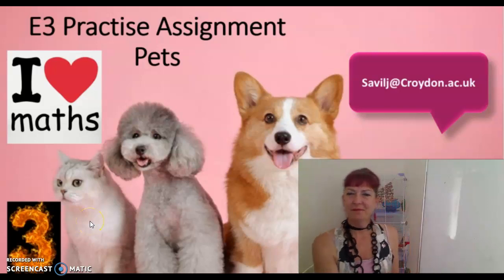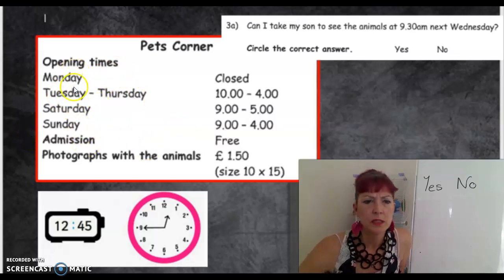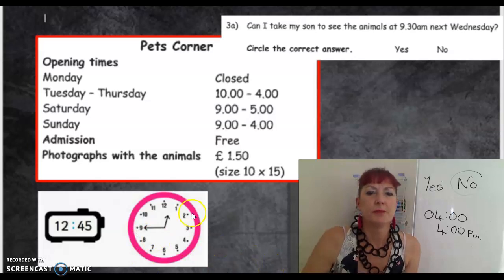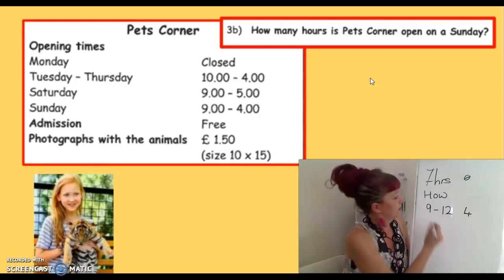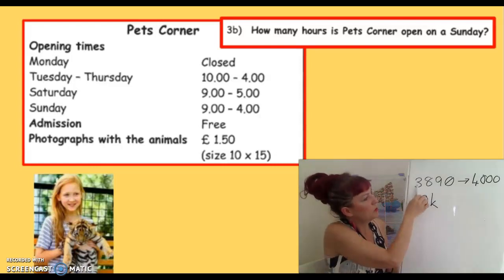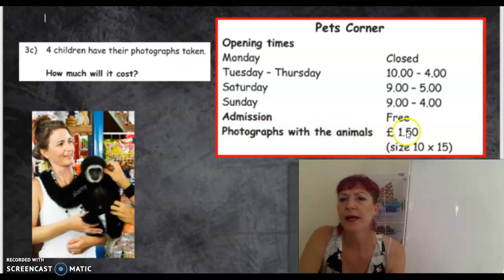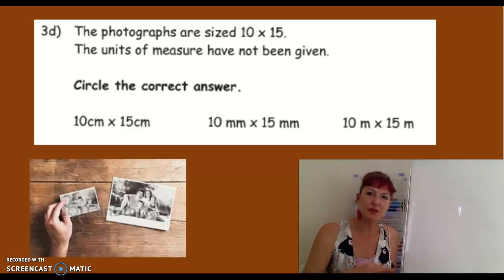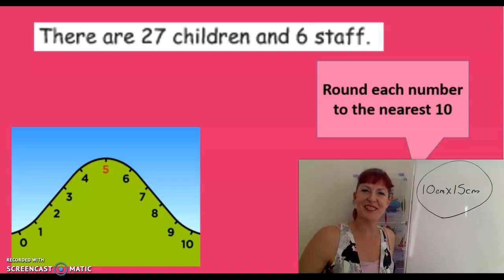E3 Pets assignment P3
Gentle look at math and literacy